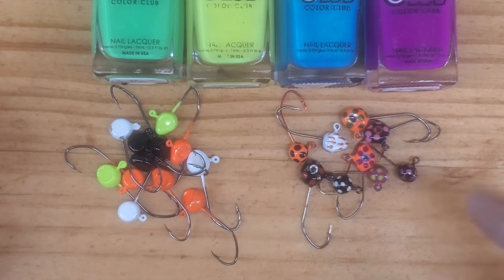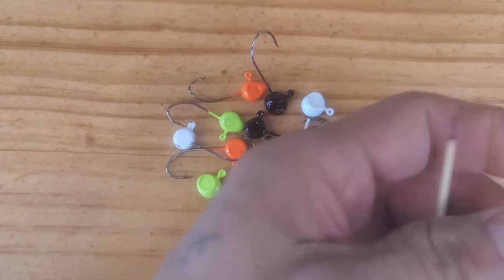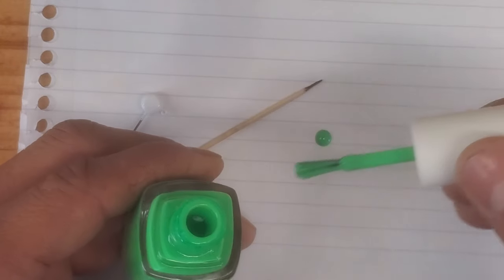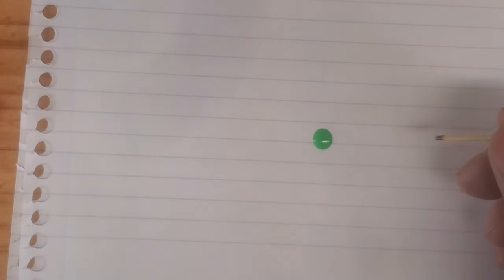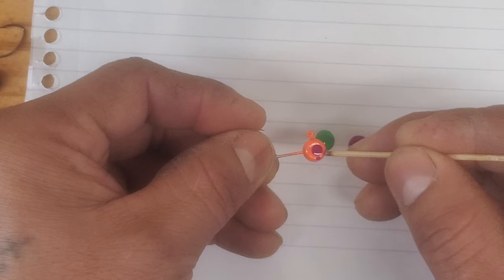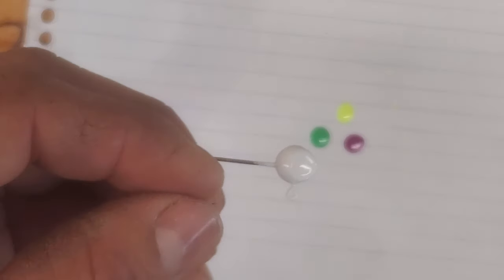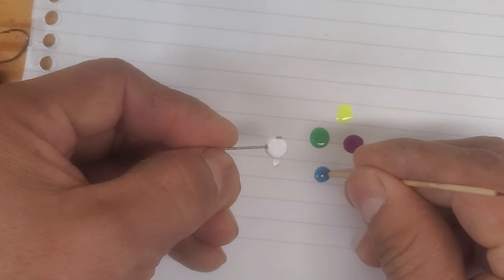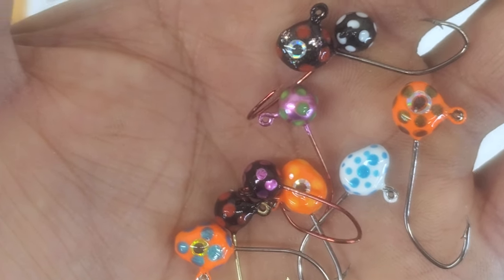!!!How to make DOTS AND PAINTING crappie jigs!!!!